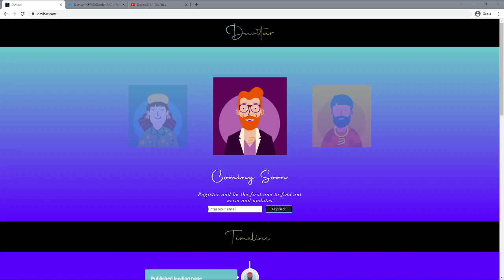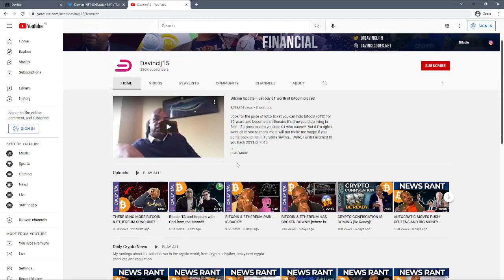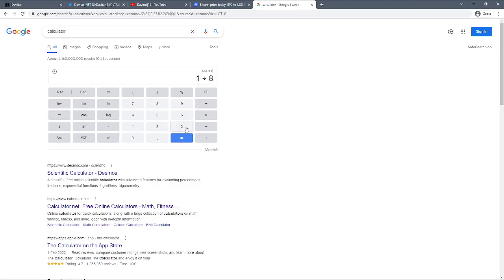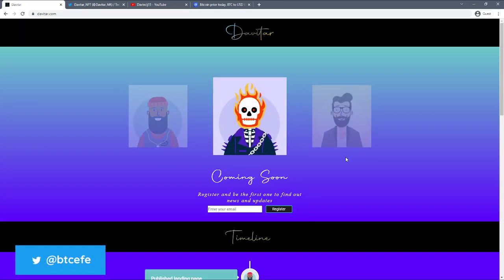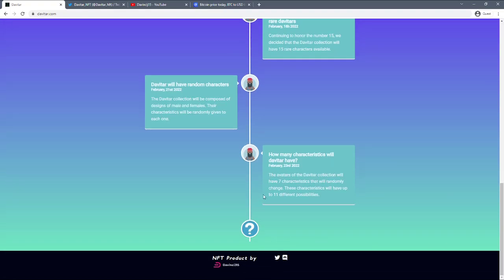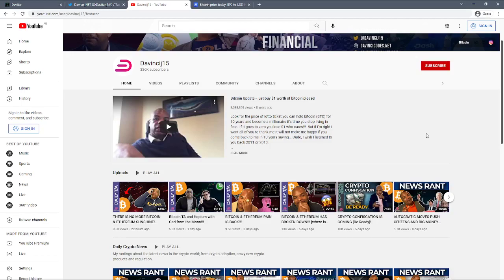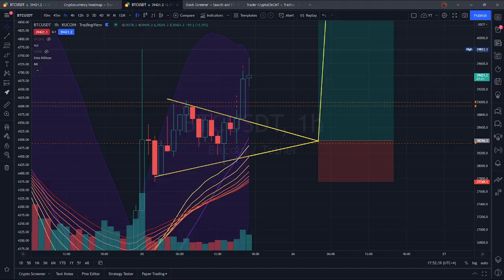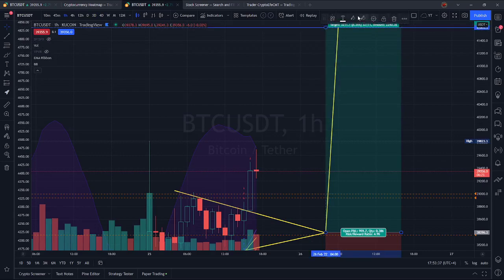DAVITARS by Davincj15!!! Next 10x nft Project???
In this video I talk about a new NFT project I really like by famous Crypto influencer Davincij15!!!

Everything in the video only reflects general information and all decisions by you should be conducted only after your own research and consultations with your professional financial advisor before acting. I do not have fiduciary or obligations to you, and I am not responsible for any decisions taken by you by reliance upon this video. Never invest any funds that you can´t afford to lose. Information in the videos is solely the opinion of the speaker who is not a financial advisor nor a firm. I do not intend to make any direct or indirect marketing to users and consumers based in the United Kingdom, the United States of America, India and China.

The appearance of third-party advertisements and hyperlinks does not constitute an endorsement, guarantee, warranty, or recommendation by us, and we are not acting as an agent or representative. I am not your broker, intermediary, agent, or advisor. Conduct your own research before deciding to use any third-party service. The promotion only reflects my personal honest opinion of the product. I may receive compensation for the promotions in my videos.